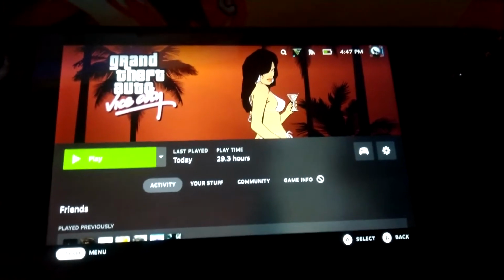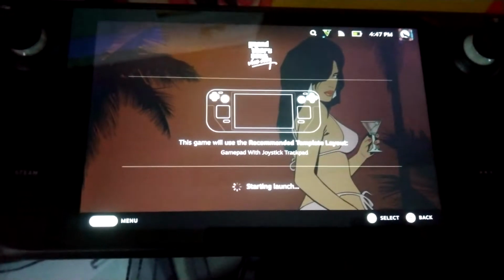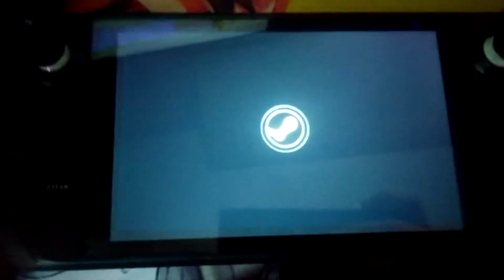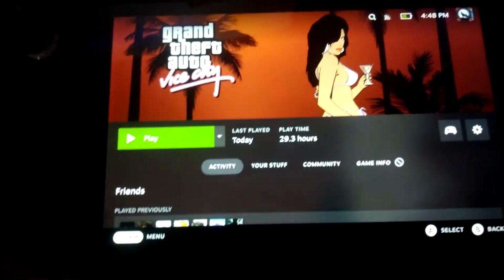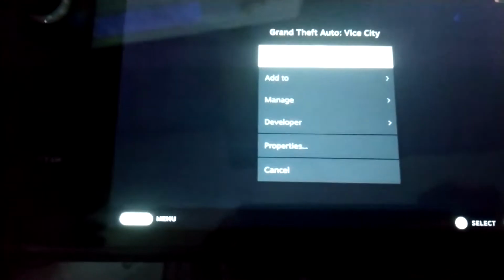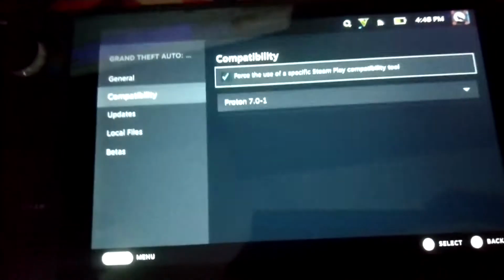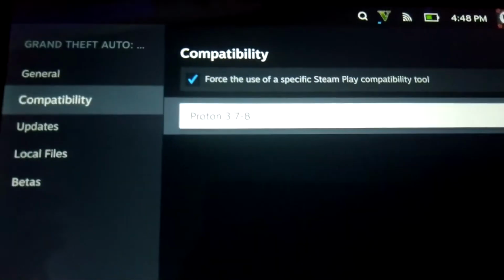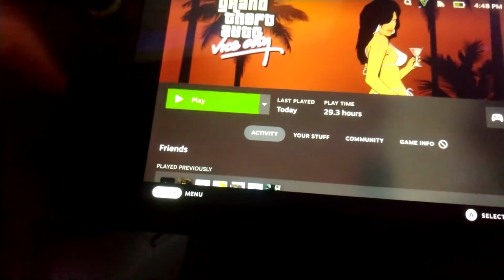GTA: Vice City Steam Deck Black Screen Fix (Steam Version)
This took me a hot minute to work out how to fix it so just throwing this out for those who were in the same issue as me. If this still doesn't work, I'd recommend downloading the Widescreen fix and the Ginput mods.

Here is both of these compiled and configured exactly how I have them configured. Just paste them where you've saved Vice City.

I've modified my Widescreen mod to run in 16:9 and 1280x720. I would've also included in the video how to do this but I was recording from my phone in one hand and navigating the UI two handed is annoying enough. If requested enough I'll do a video how to install them.